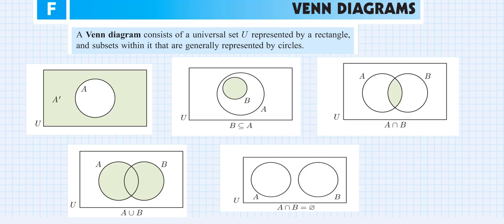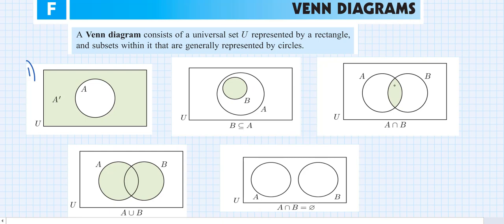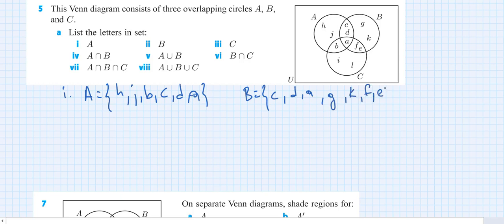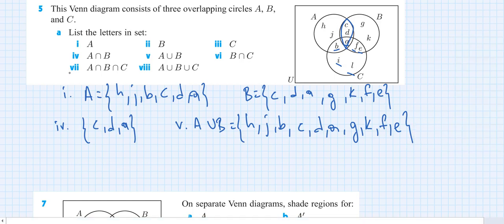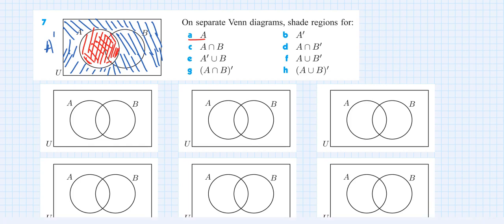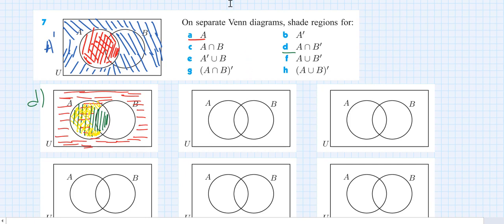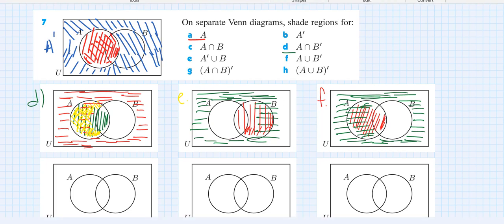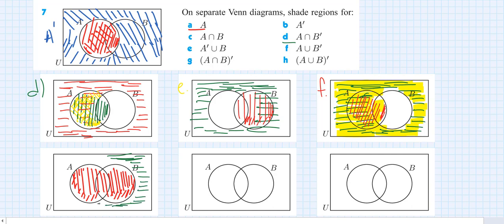Chapter 2. Sets and Venn Diagrams. Part F